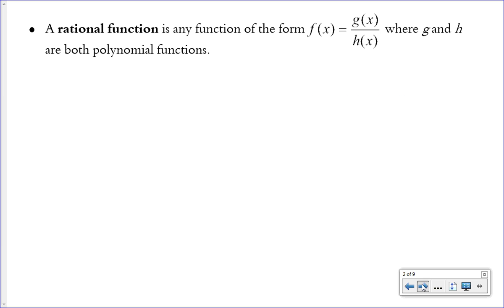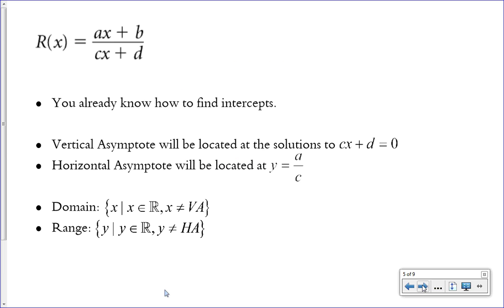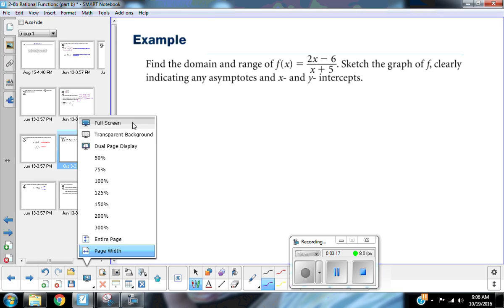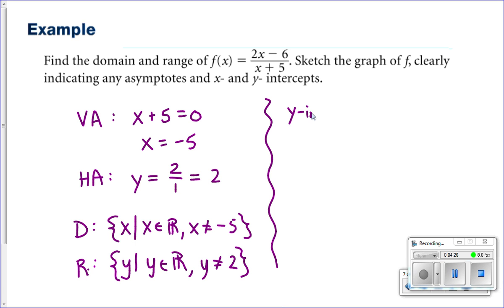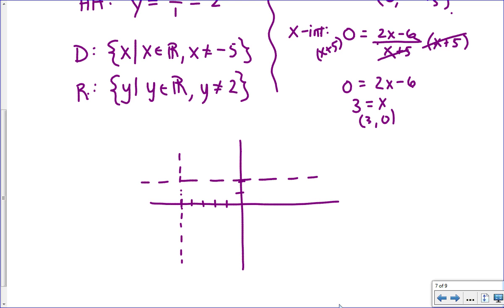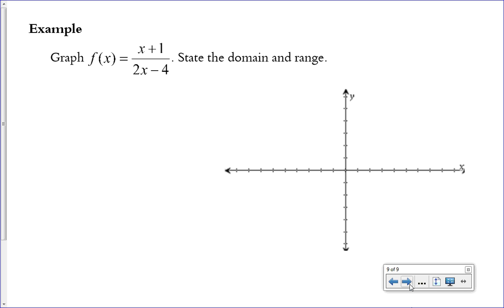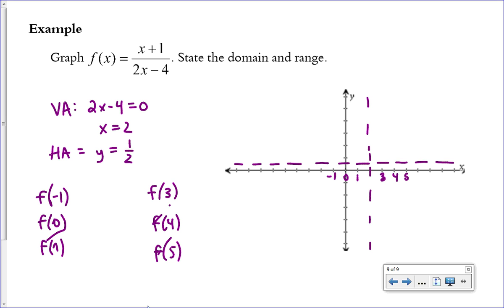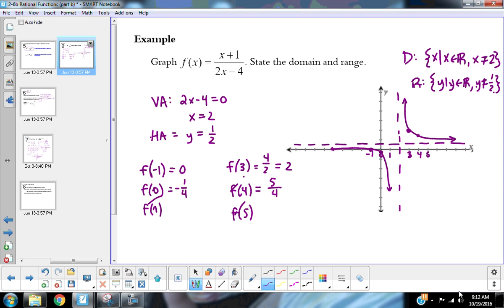[IB Math SL] 2-6b: Rational Functions (part b)